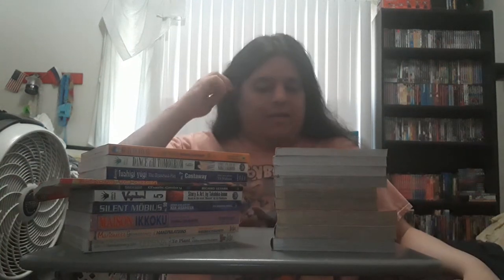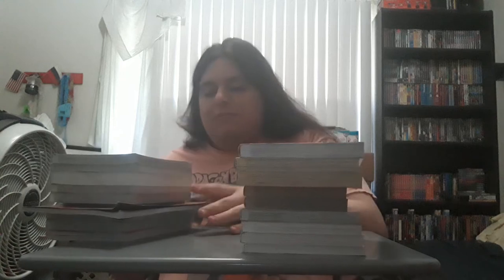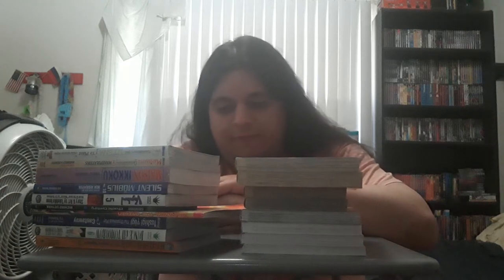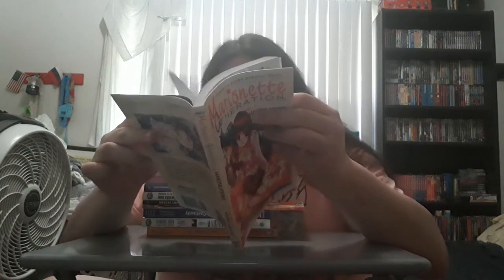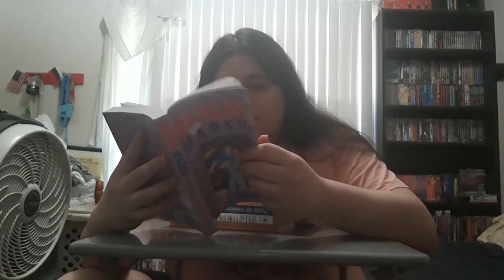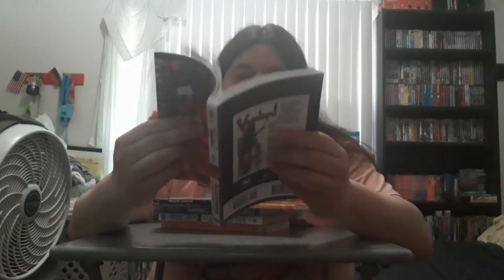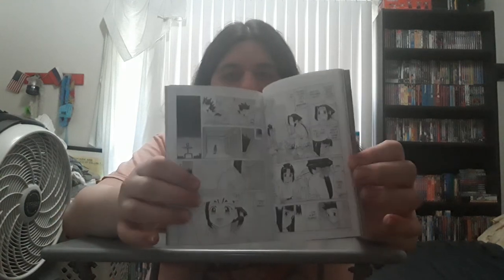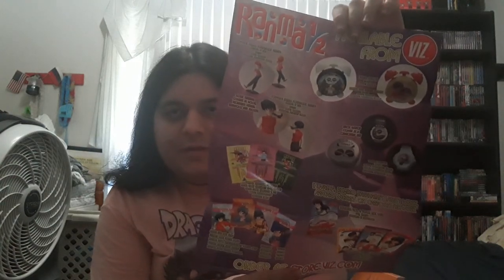Manga Haul (15+ volumes) September 2022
So today I decided to do my brand new manga haul video for the month of September which I have got 15+ volumes of manga on the manga books I got back in June.